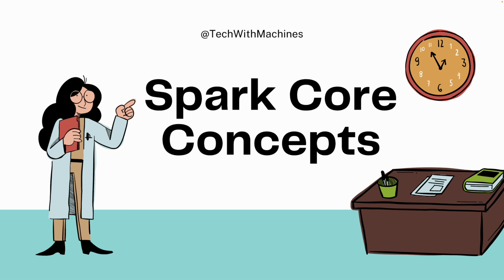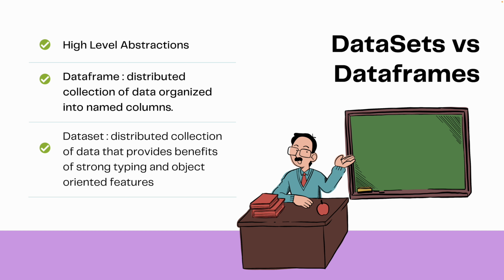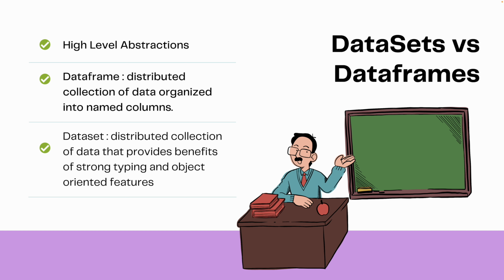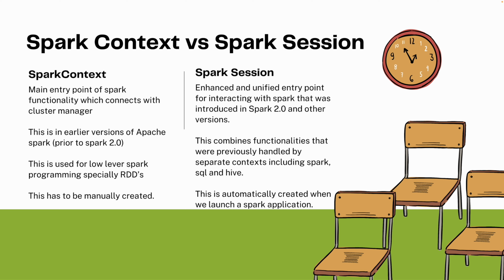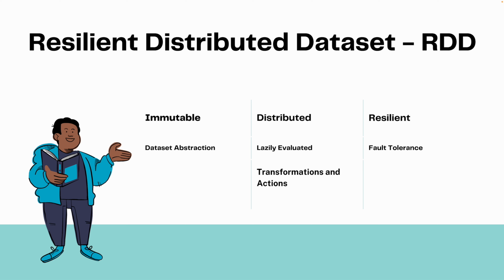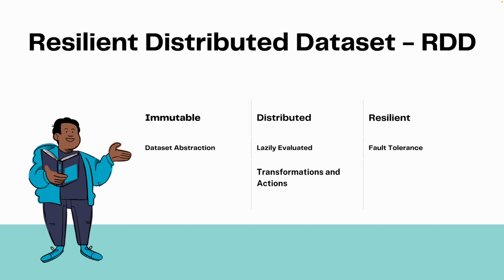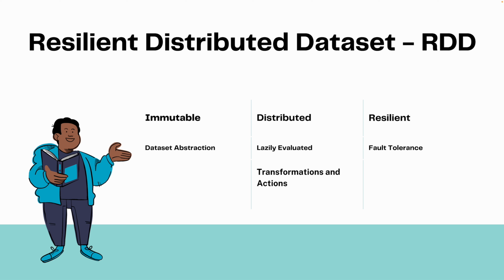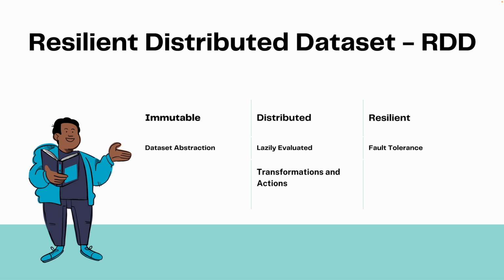SPARK CORE CONCEPTS | SPARK CONTEXT VS SPARK SESSION | SPARK INTERVIEW QUESTIONS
Apache Spark is a powerful, distributed computing framework designed for big data processing. Its architecture is built around several key concepts that enable it to handle large-scale data processing tasks efficiently across clusters of machines. These core concepts are fundamental to understanding how Spark processes data and optimizes performance.

1. Resilient Distributed Dataset (RDD)
RDDs are the fundamental data structure in Spark. An RDD is an immutable, distributed collection of objects that can be processed in parallel. RDDs provide fault tolerance through lineage, meaning they remember the sequence of operations used to build them. If a partition of the RDD is lost, Spark can recompute it using this lineage.

Transformations: RDDs support operations like map(), filter(), and flatMap(), which return new RDDs. These are lazy operations, meaning they do not execute until an action is performed.
Actions: These trigger the execution of transformations and return results, such as collect(), count(), or saveAsTextFile(). Actions force the computation of the RDD’s data.
2. Lazy Evaluation
Spark optimizes performance using lazy evaluation, meaning transformations on RDDs are not immediately executed. Instead, Spark builds a logical execution plan in the form of a Directed Acyclic Graph (DAG), representing the flow of data transformations. When an action is invoked, Spark optimizes and executes the DAG, reducing unnecessary computations and optimizing data flow.

This allows Spark to minimize data shuffling (moving data between nodes) and reduce the number of stages in the execution plan, improving performance.

3. Directed Acyclic Graph (DAG)
In Spark, operations on RDDs generate a DAG, where nodes represent RDDs and edges represent transformations. The DAG scheduler splits the application into stages and tasks:

Stages: Groups of tasks that can be executed in parallel without requiring a shuffle operation. The DAG is divided into stages based on data dependencies.
Tasks: The smallest units of work in Spark. Each task processes a partition of data within a stage.
The DAG scheduler optimizes task execution by minimizing costly operations such as shuffles (moving data between nodes).

4. Partitions
Partitions are smaller, distributed subsets of data that allow Spark to process large datasets in parallel. When an RDD is created, it is divided into multiple partitions, which can be processed independently on different nodes in the cluster.

The number of partitions can be controlled using the repartition() or coalesce() functions to balance parallelism and resource utilization.
Each task operates on one partition, ensuring parallel data processing.
5. Cluster Manager and Executors
Spark applications run on clusters managed by a cluster manager. Spark can integrate with several cluster managers, including Standalone, YARN, Mesos, and Kubernetes.

Driver Program: The central coordinator, responsible for defining the DAG, scheduling tasks, and collecting results.
Executors: Distributed worker processes that execute the tasks assigned by the driver. They also store data in memory for fast retrieval in iterative computations.
6. Transformations and Actions
Operations in Spark are divided into two types:

Transformations: Lazy operations that define the data flow, such as map(), filter(), and groupBy(). These create a new RDD from an existing one.
Actions: These trigger the execution of transformations and return results. Examples include count(), reduce(), and saveAsTextFile().
7. DataFrames and Datasets
In addition to RDDs, Spark provides DataFrames and Datasets for structured data processing:

DataFrames: Distributed collections of data organized into named columns, similar to tables in a relational database. They offer optimizations through Spark’s Catalyst optimizer.
Datasets: A type-safe version of DataFrames that provides compile-time type safety and optimizations.
8. In-Memory Computation
One of Spark’s biggest advantages is its ability to cache data in memory. By storing intermediate results in RAM, Spark reduces the need for disk I/O, significantly speeding up iterative tasks like machine learning algorithms.

Conclusion
Apache Spark’s core concepts—RDDs, lazy evaluation, DAGs, partitions, and in-memory processing—are key to its ability to handle large-scale data processing efficiently. Its integration with cluster managers, support for DataFrames and Datasets, and optimizations through lazy evaluation make it an essential tool for big data processing, offering both speed and flexibility.@TechWithMachines